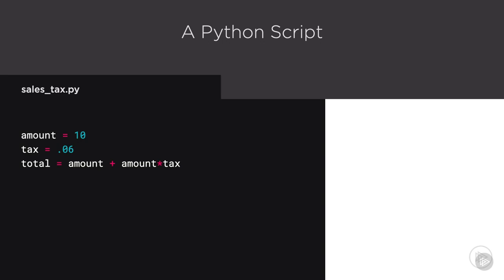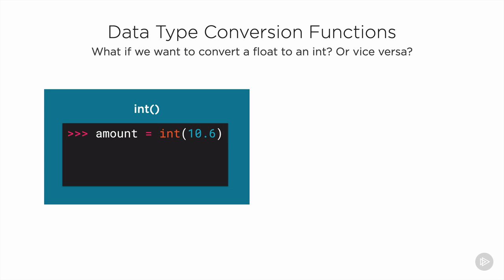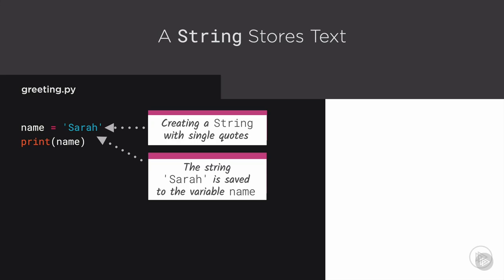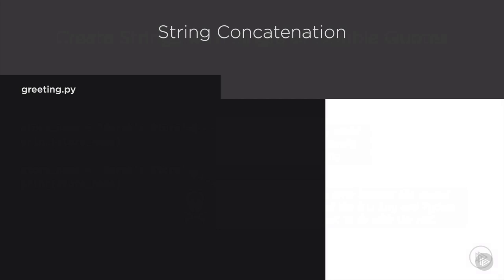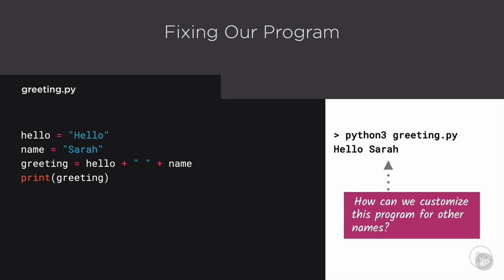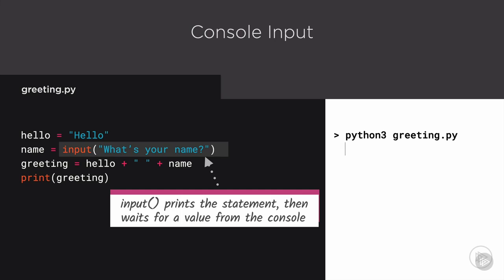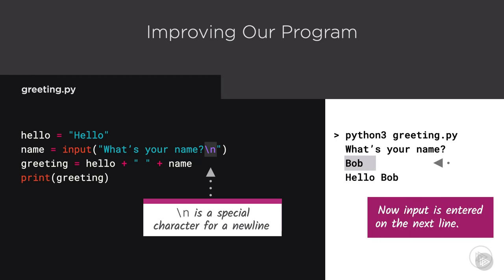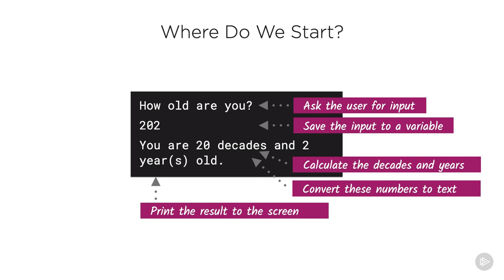strings input and output